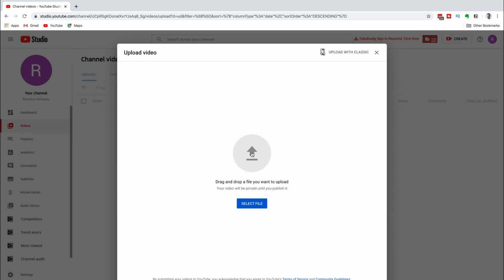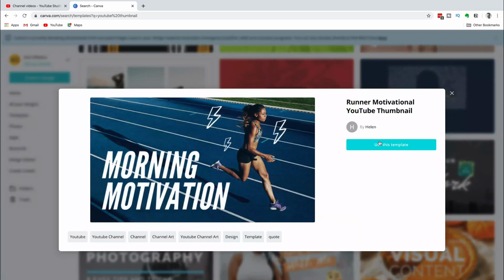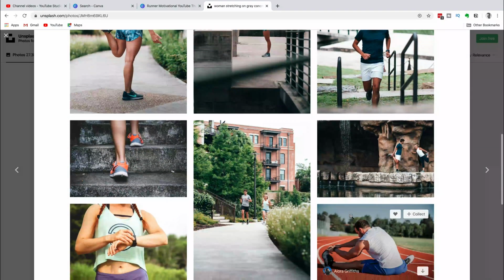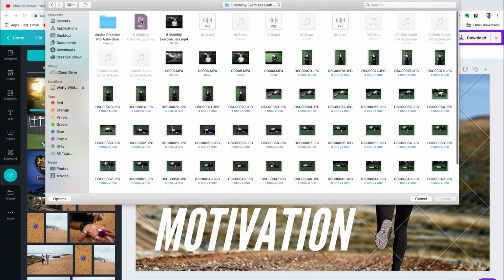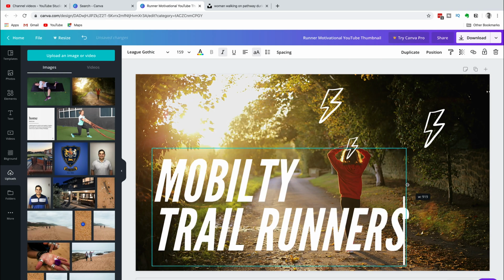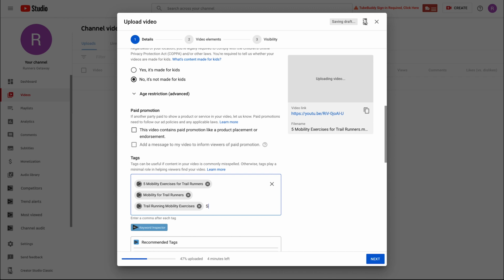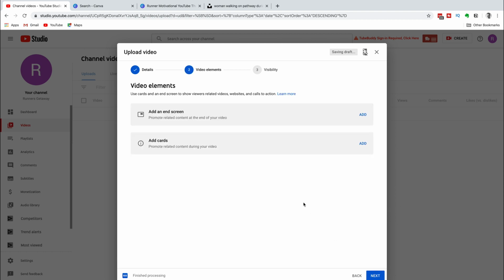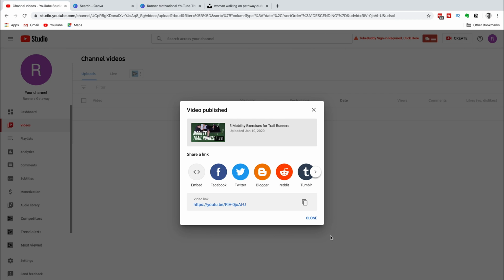How to Upload a Video to YouTube 2025 on Laptop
In this video DMwithKarl takes you step by step in How to Upload a Video to YouTube on Laptop 2024. If you want to know how to use your computer to upload a video to youtube then this video is for you.

DMwithKarl explaines How to Upload a Video to YouTube on Laptop 2022